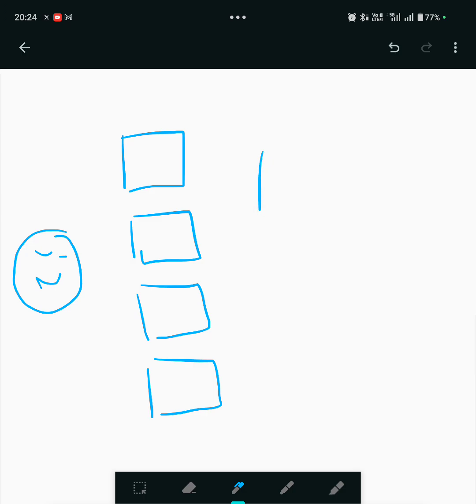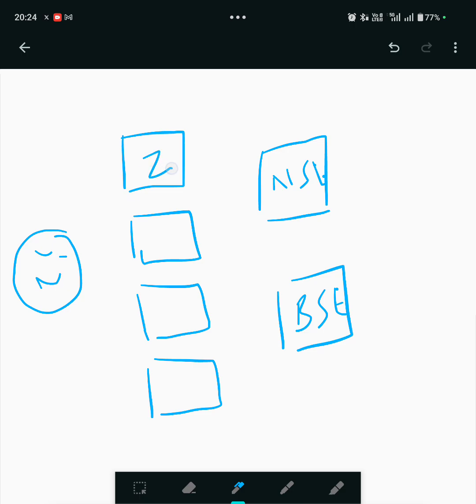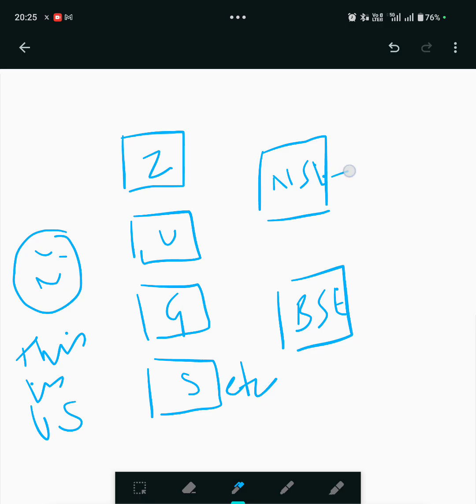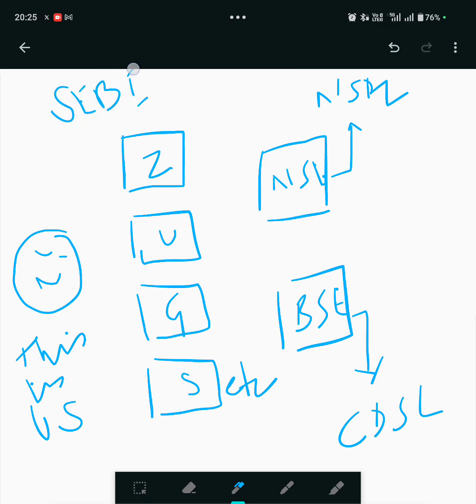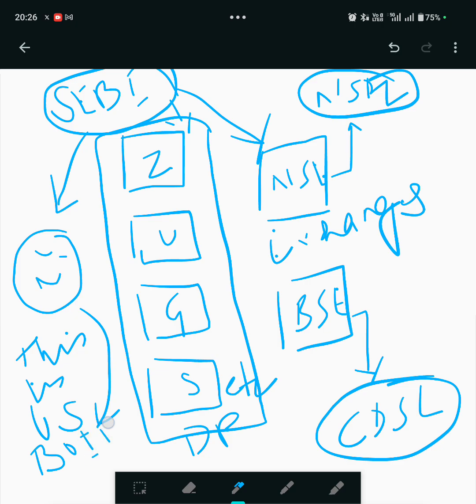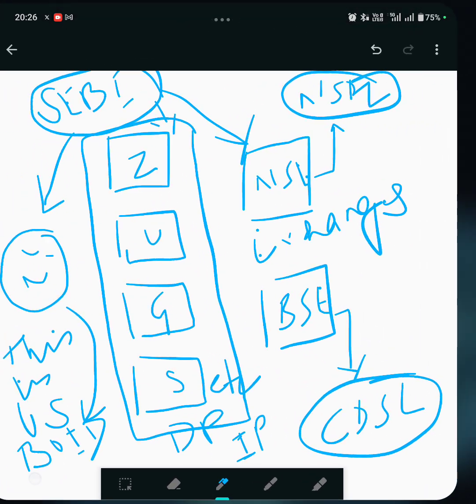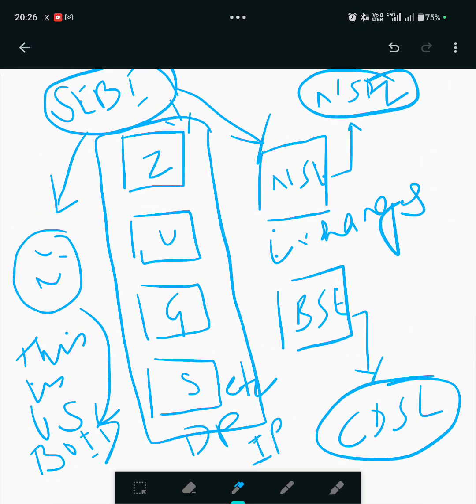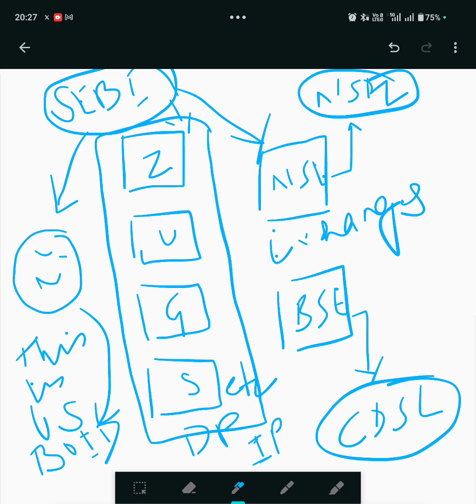How to Start Trading/Investing in India: Brokers, Exchanges,Depositories & SEBI Explained.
Want to start trading or investing in India but confused about brokers, exchanges, and demat accounts? This video explains the complete ecosystem in under 5 minutes.

In this beginner-friendly guide, you'll understand exactly how the Indian stock market infrastructure works and what you need to get started.

📊 What You'll Learn:
- Who are brokers? (Zerodha [finance:Zerodha Broking Limited], Groww, Upstox, Angel One explained)
- What are exchanges? NSE [finance:NSE India] vs BSE [finance:BSE Ltd] explained
- What are depositories? NSDL and CDSL—where your stocks are stored
- What is SEBI's role? The regulator that protects you
- DP ID vs BO ID: What these numbers mean
- Complete flow: How YOU → Broker → Exchange → Depository works

⏱️ Timestamps:
00:00 - Introduction
00:27 - Who Are Brokers?
01:31 - What Are Exchanges? (NSE & BSE)
02:33 - What Are Depositories? (NSDL & CDSL)
02:45 - SEBI: The Regulator
03:11 - DP vs Depository Participant
03:39 - BO ID and DP ID Explained
04:12 - How to Get Started

This is your complete beginner's guide to the Indian stock market infrastructure. Watch this before opening your first trading account.